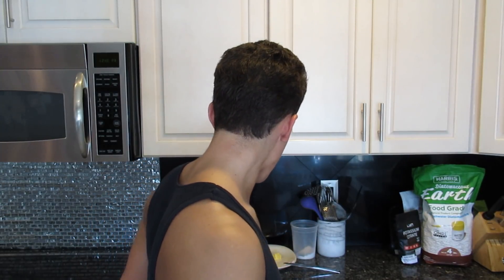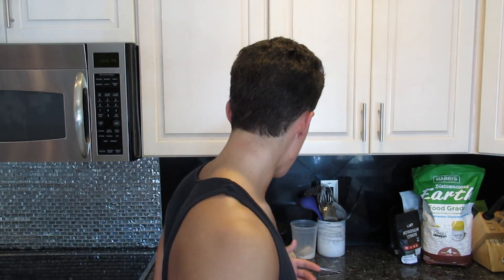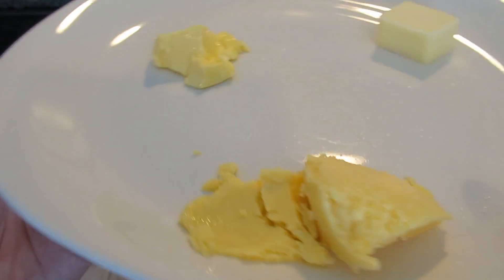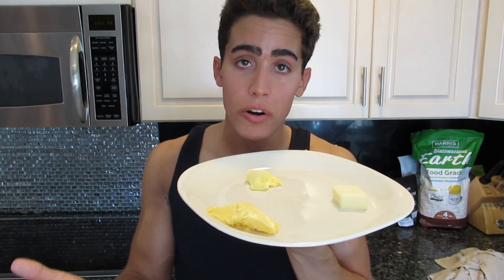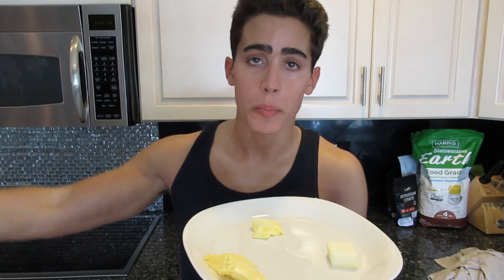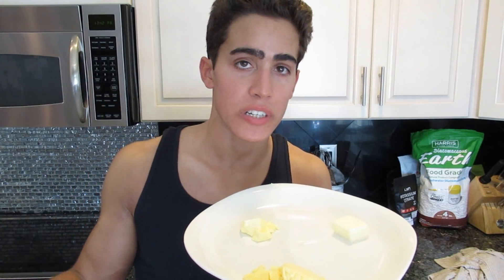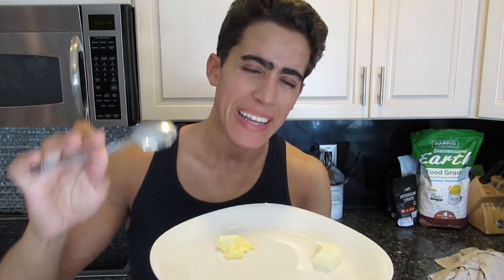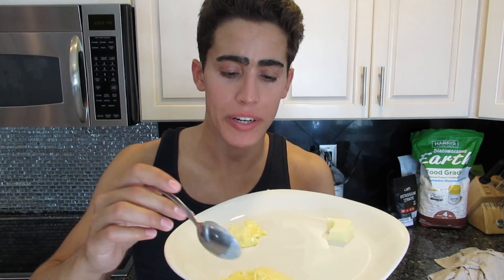Grass Fed vs. Grain Fed: BUTTER